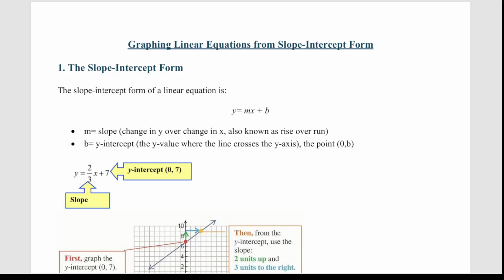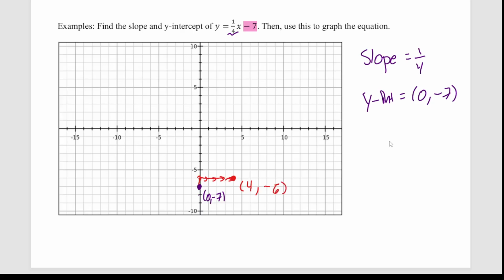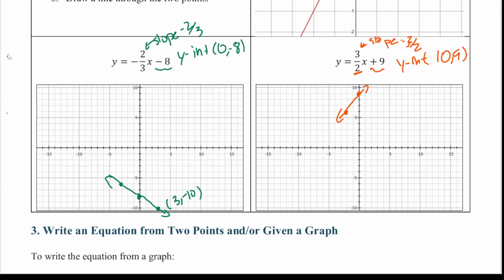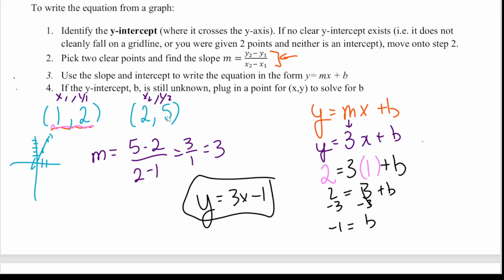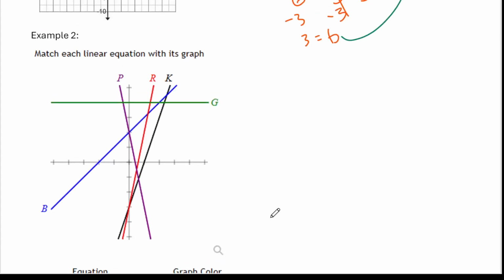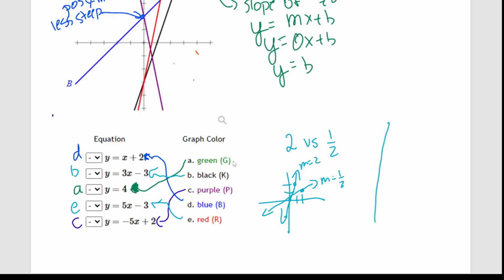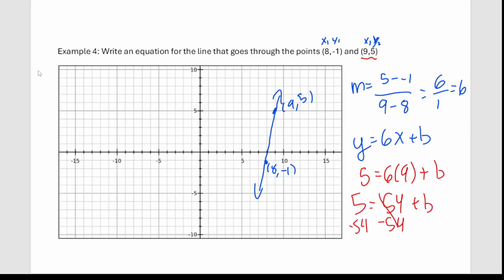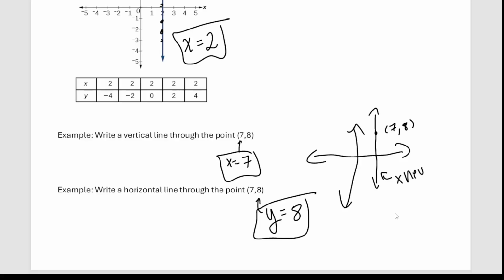Graphing Linear Equations from Slope-Intercept Form-- Lindenwood Math Review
CHAPTERS

00:00 Introduction
00:12 Parts of Slope-Intercept Form
01:12 Graphing from Slope-Intercept Form
04:10 Formal steps to graphing from Slope-Intercept Form
06:40 Writing an Equation in Slope-Intercept Form Given a Graph or Two Points
09:22 Example of Finding the Equation of a Line Given a Graph
12:08 Reasoning Through Matching a Graph with its Equation
15:59 Writing the Equation of a Line Given the Y-Intercept and Another Point
17:00 Writing the Equation of a Line Given Any Two Points
19:03 Writing Equations for Horizontal and Vertical Lines